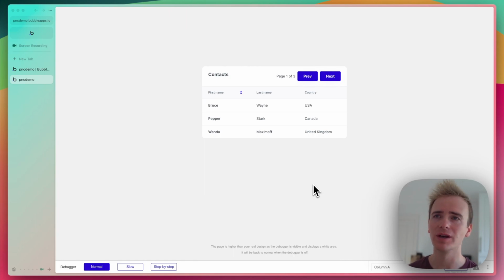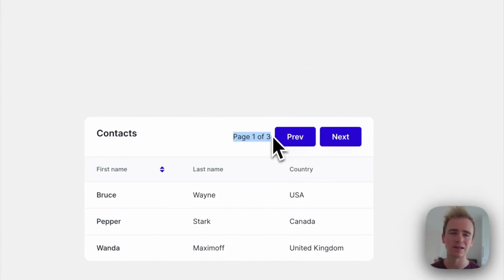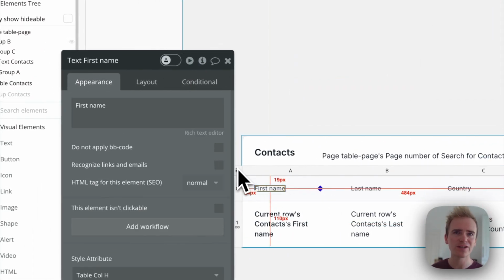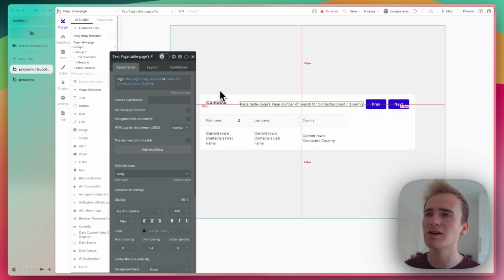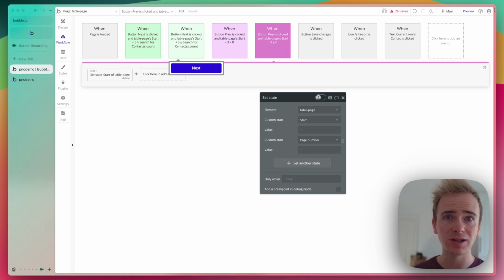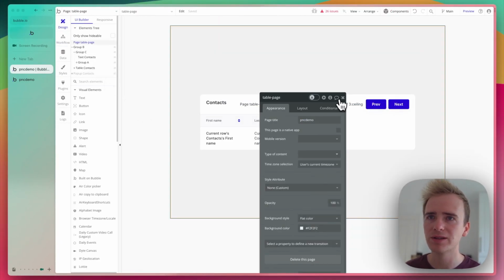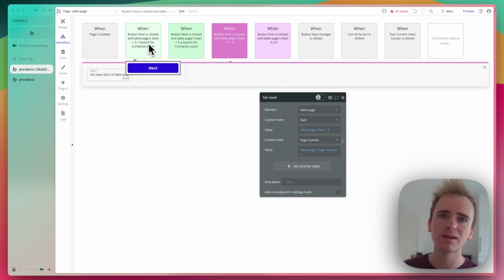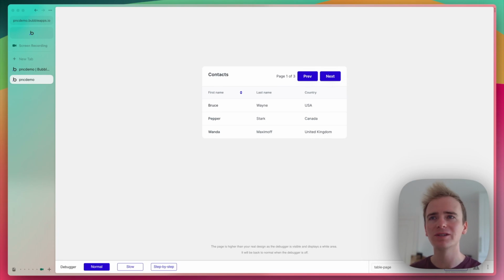Table Element Pagination with Numbers